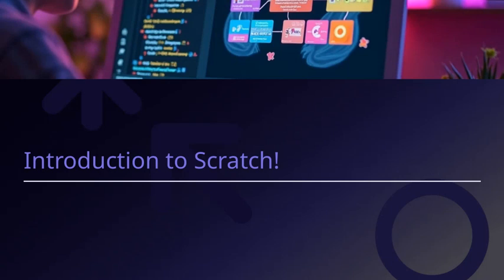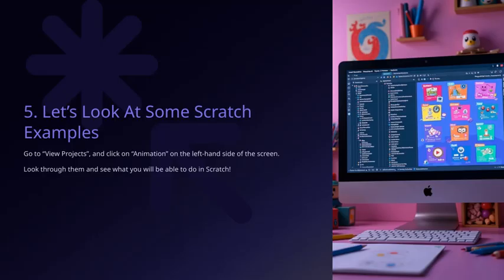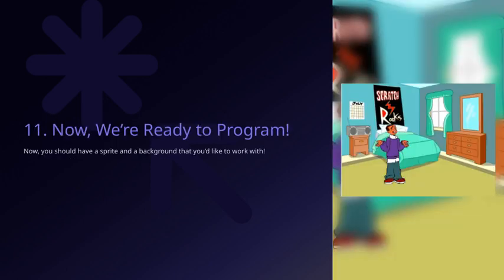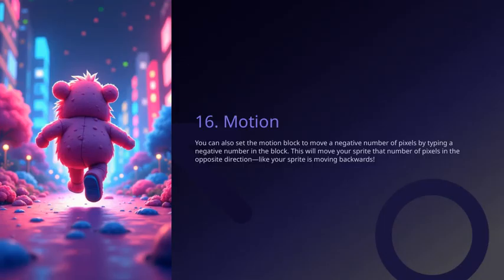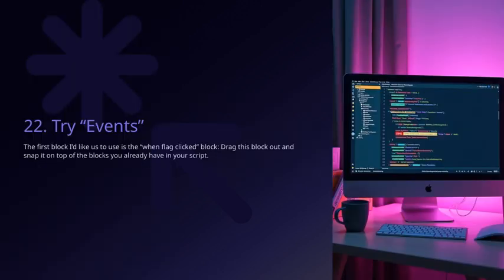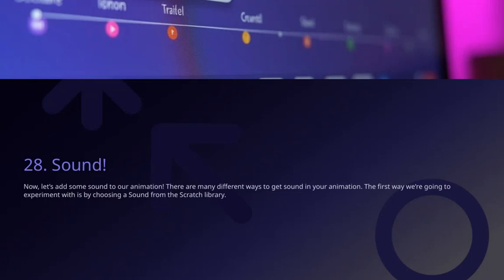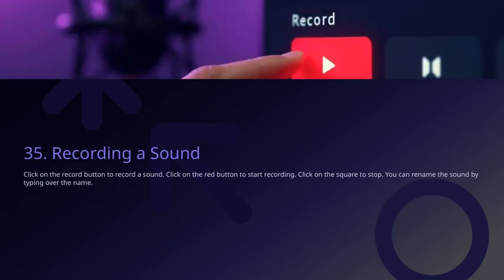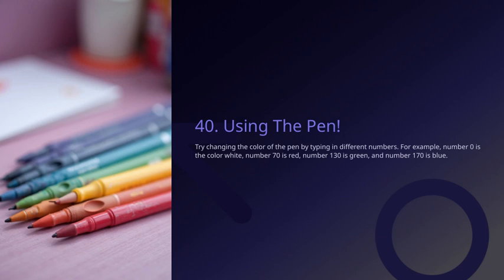Class 6 COMPUTERS | Introduction to Scratch Programming | Complete Tutorial | ELCAAS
"In this video, we explain Introduction to Scratch Programming for Class 6 COMPUTERS in a clear and easy-to-understand manner.